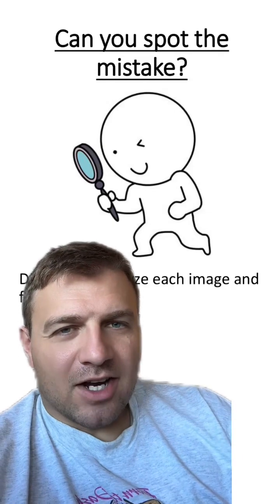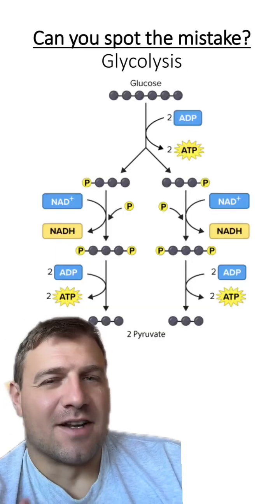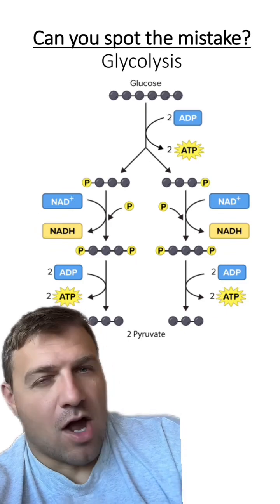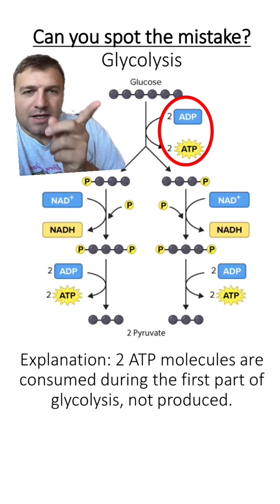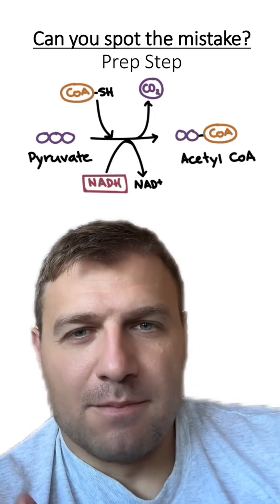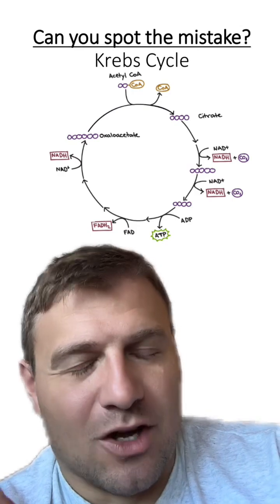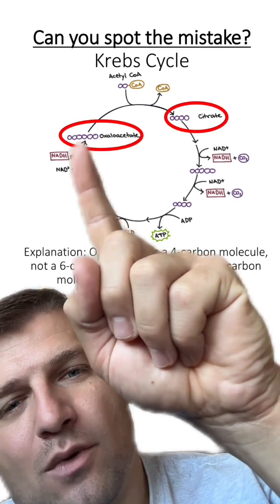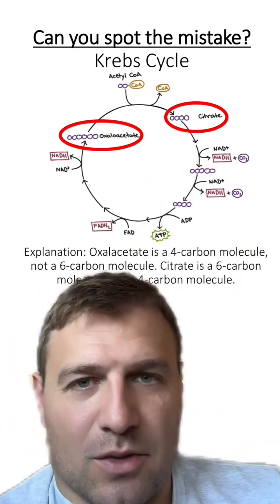Spot the Mistake: Cellular Respiration